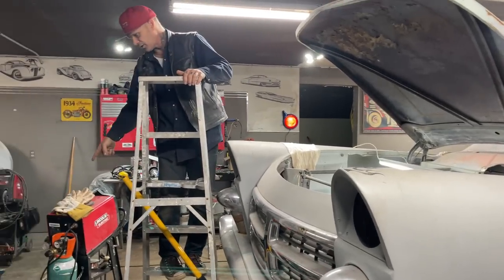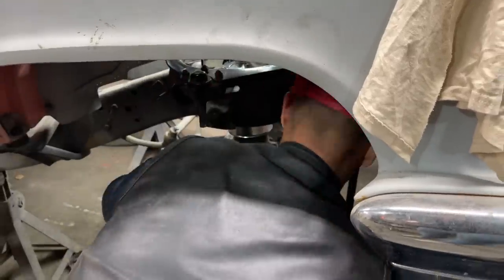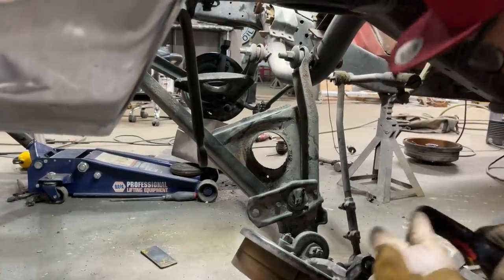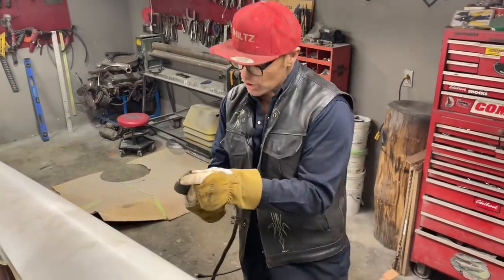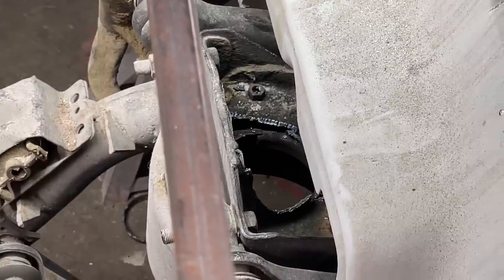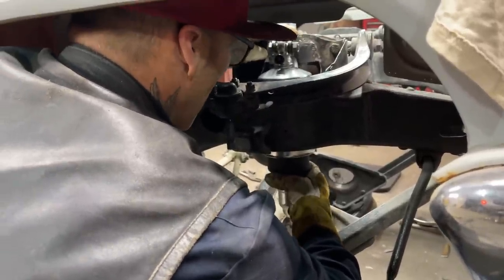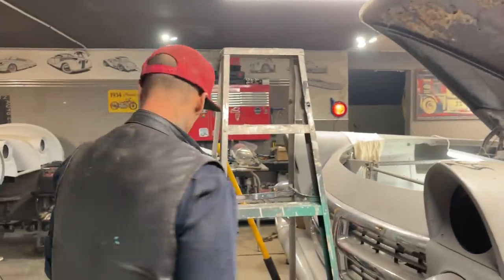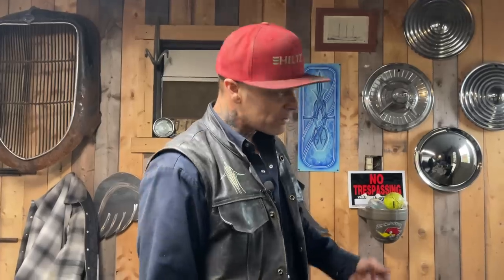MODIFYING ORIGINAL SUSPENSION TO FIT AIR-RIDE SYSTEM: 1955 MERCURY 'ELVIS'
Today we're moving to the front suspension on the 1955 Mercury. We're going to show how to modify the original coil spring suspension to be able to fit an air-ride system 🔥

MAILING ADDRESS:
Hiltz Auto Co.
RR3
Canning, NS
B0P 1H0